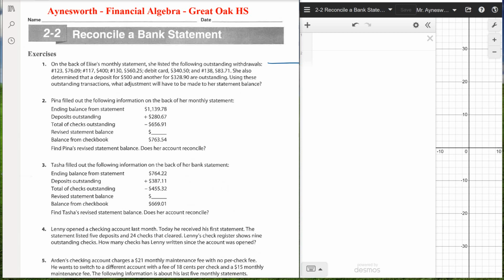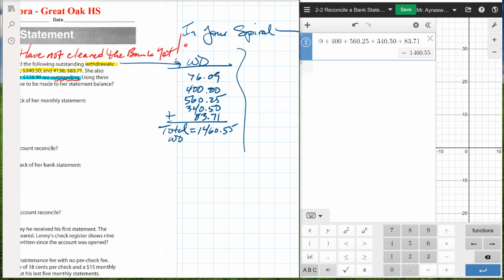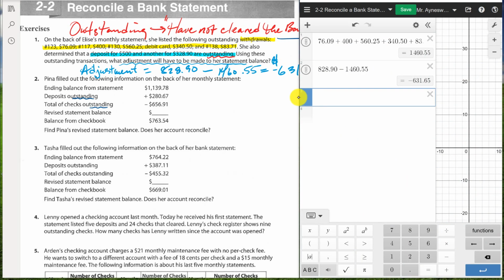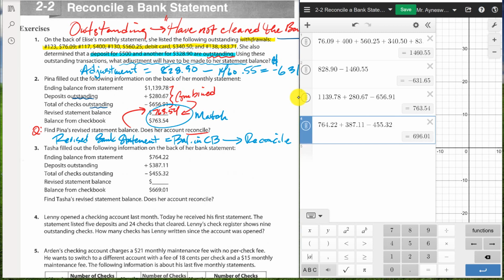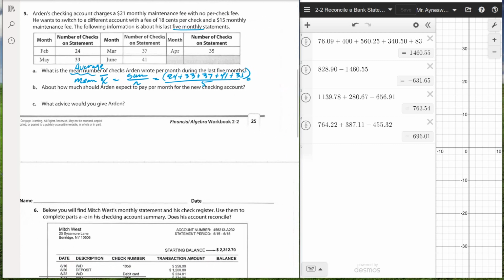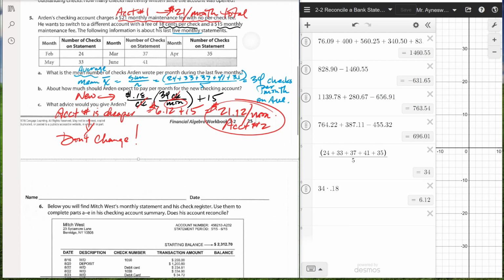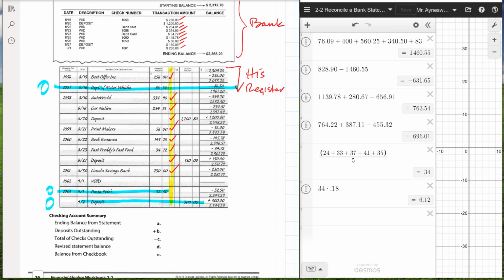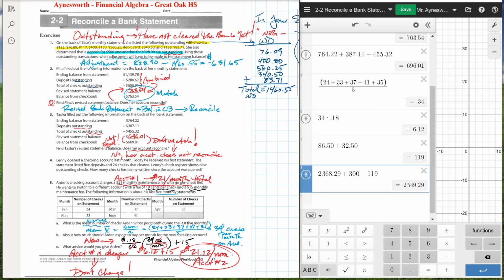2-2 Reconciling a Checking Acct Aynes2021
2-2 Reconciling a Checking Acct